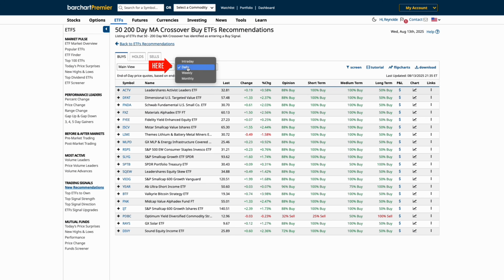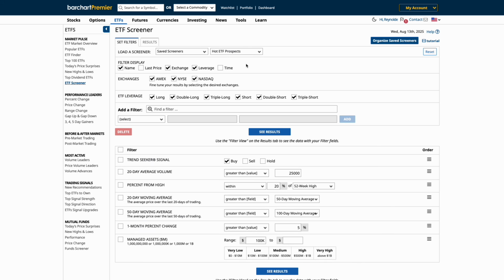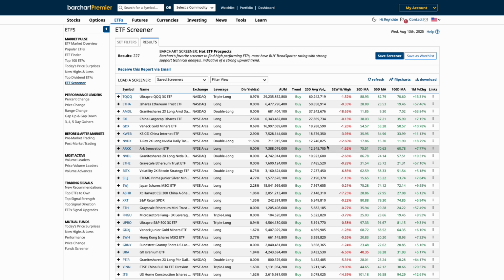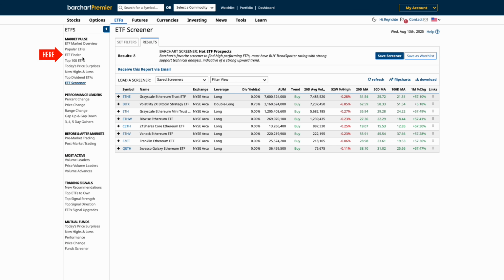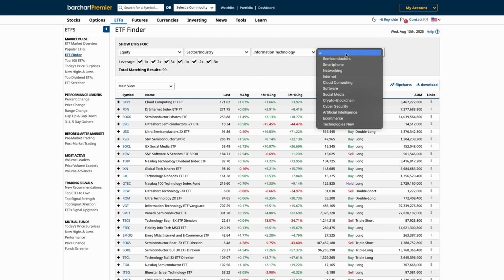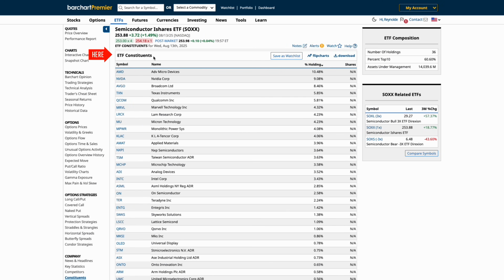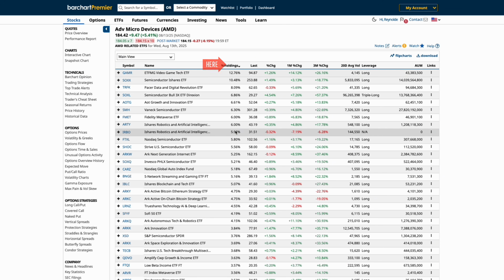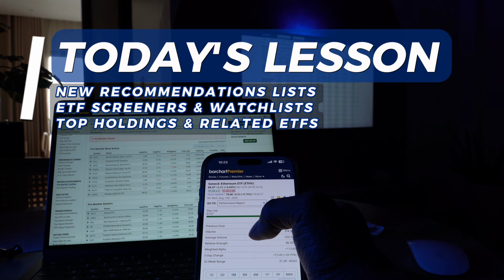How to Find the Best ETFs | Screeners, Watchlists & Trading Signals Explained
Want to find the best ETFs for your trading or investing strategy? In this beginner-friendly guide, we’ll walk through Barchart’s ETF tools — including screeners, recommendations, watchlists, and the ETF Finder.

You’ll learn how to:
* Use Barchart’s ETF Screener to filter by performance, yield, RSI, and more
* Apply screeners to your personal watchlists for smarter results
* Discover new ETF trading signals and recommendations
* Explore thematic ETFs with the ETF Finder (crypto, AI, energy, etc.)
* Find related ETFs for your favorite stocks (AAPL, AMD, NVDA, etc.)
* Drill into ETF holdings so you know exactly where your money goes

⏱️ Timestamps
0:00 – Intro: How to Find the Best ETFs on Barchart
0:52 – ETF Menu Overview
1:15 – New ETF Recommendations (signals & strategies)
2:09 – ETF Screener Basics (filters & custom screeners)
3:00 – Screening ETFs from Your Watchlist
3:50 – ETF Finder (by asset class, sector, or strategy)
4:44 – ETF Overview (Related ETFs & Top Holdings)
5:00 – ETF Holdings View (see exactly what’s inside an ETF)
5:23 – Building a custom ETF watchlist and portfolio